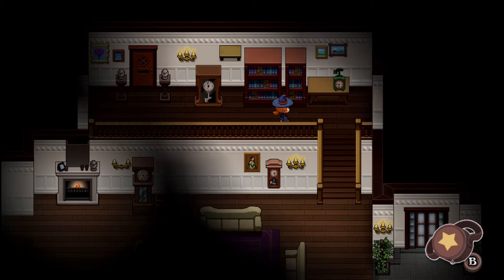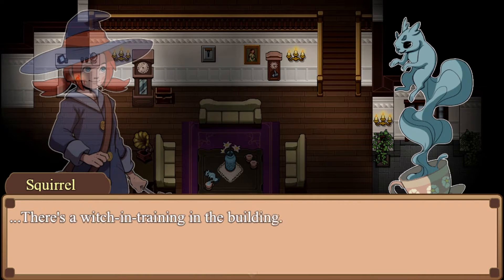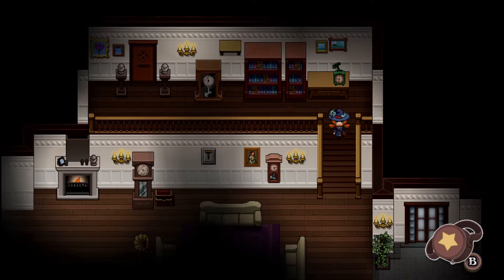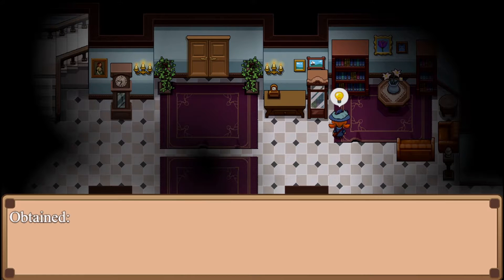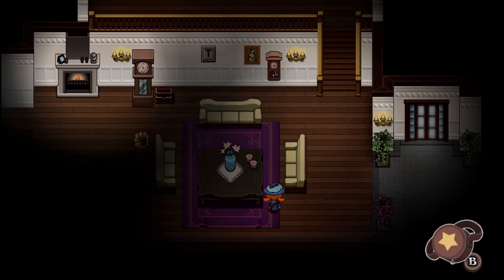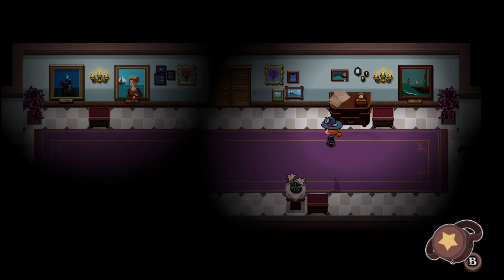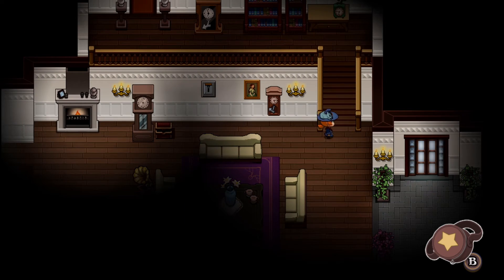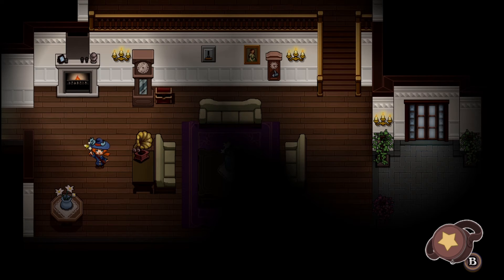A GRAMOPHONE - the Button Witch (Demo) #5 (Let's Play/PC)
Welcome to the 5th episode of my blind let's play series of the Button Witch for the PC. The Button Witch is an adventure game with lots of puzzles, a retro feeling, interactive magic and a talking squirrel ghost!

Join Ellen in her quest to complete an internship for the Witch Academy and find out what happened in her supervisor's Manor!

- Many different types of puzzles: from escape-rooms to riddles and item combination!
- Magic system: spells that interact with the enviroment, such as the "Magnet Spell" to move metal objects and the "Light Spell" to light up small fires or turn on lights! Unlock more as you progress with the story!
- A lively cast of crazy characters with original design and personality!
- Plot full of mystery with secrets and multiple endings!
- Original music
- Original artwork by artist Caterina Capogrossi.